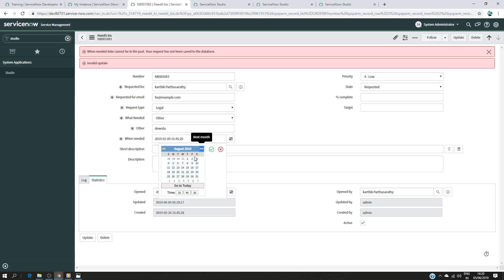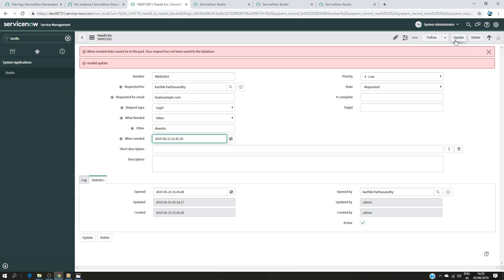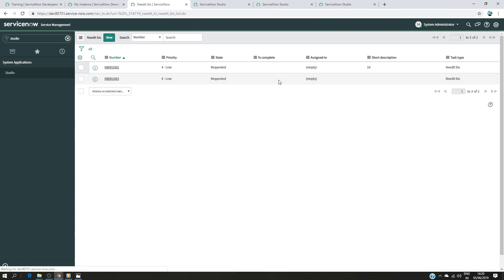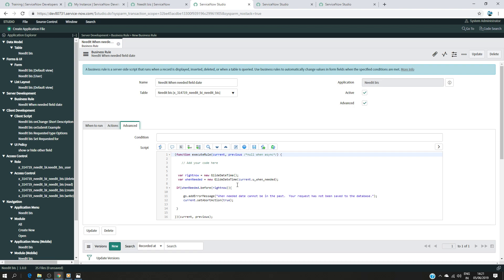Explanation of four Business Rule and creation of Before Rule Part 2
Explanation of four different Business Rules and Creation of Before Business rule for checking the date if it is in the past on specific field